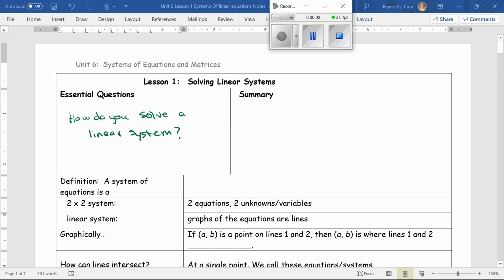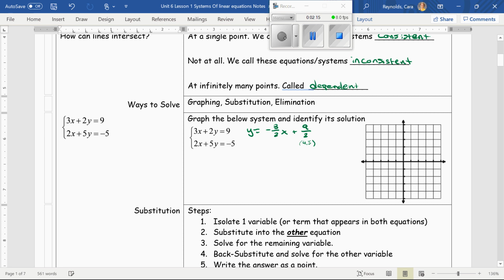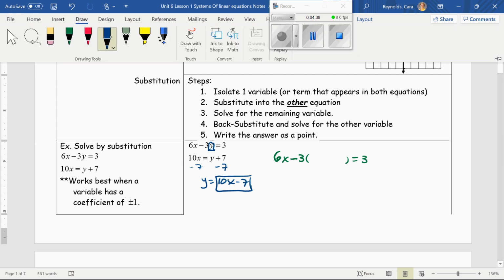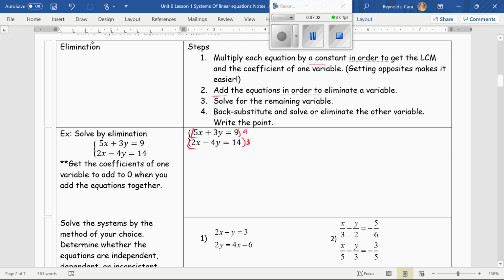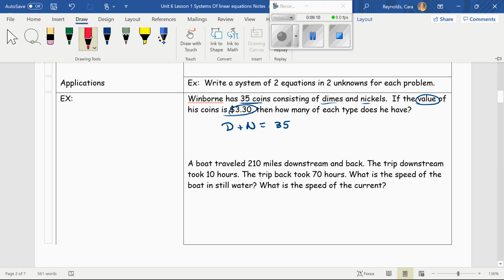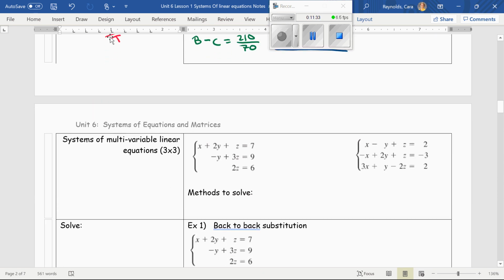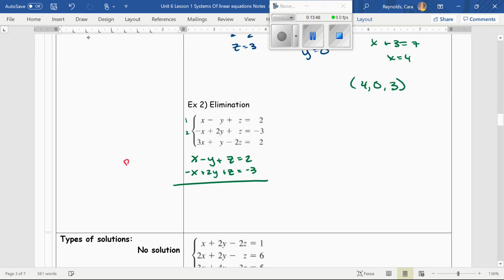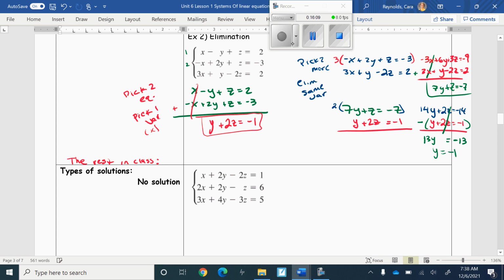Unit 6 Lesson 1 Systems Of linear equations Notes